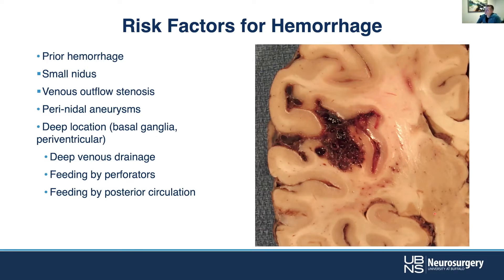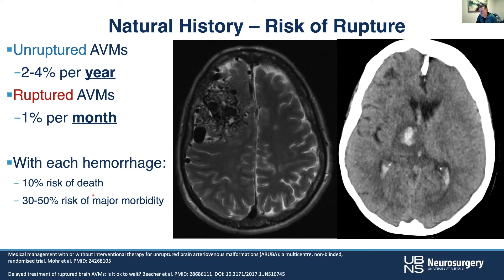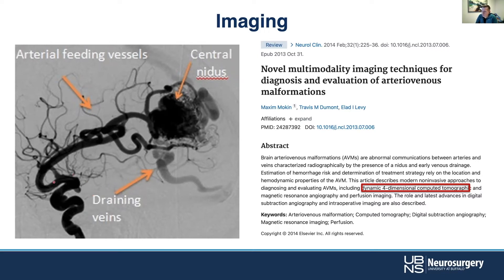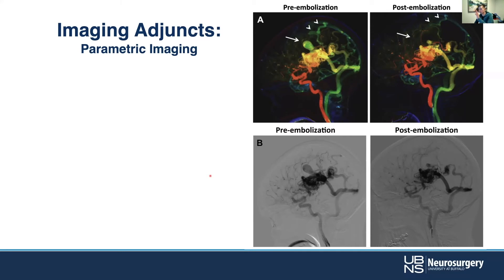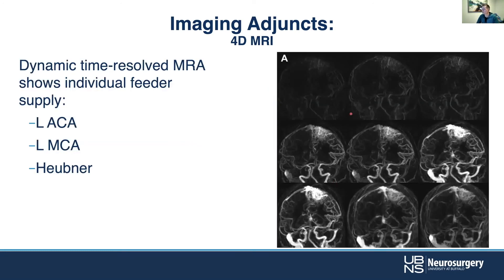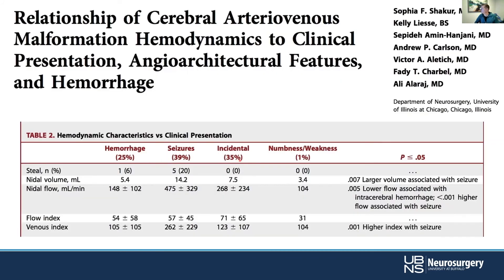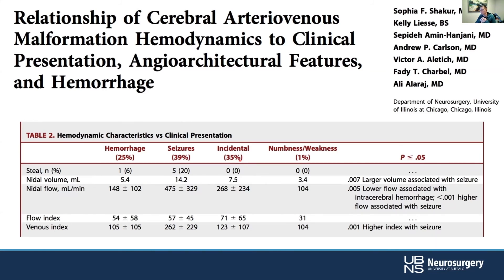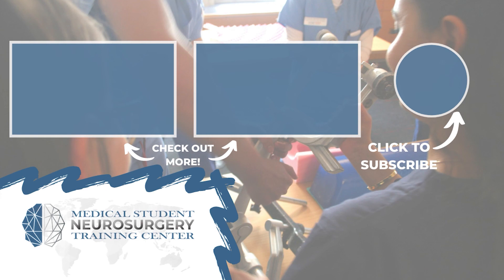Assessing Hemorrhage Risk in AVMs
Want to know how neurosurgeons assess hemorrhage risk in patients with AVMs? In this video, Dr. Jason Davies from the University at Buffalo Neurosurgery shows us what imaging techniques and diagnostic criteria are used to determine risks and treatment decisions for AVMs.

About Us

Future Neurosurgeons are training today! to register for live courses